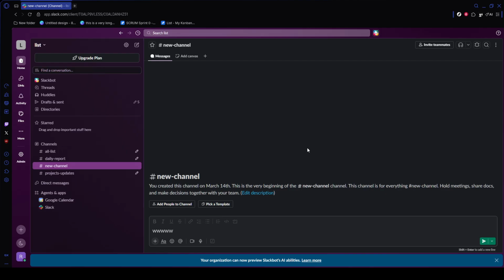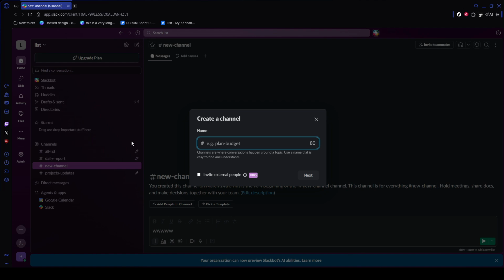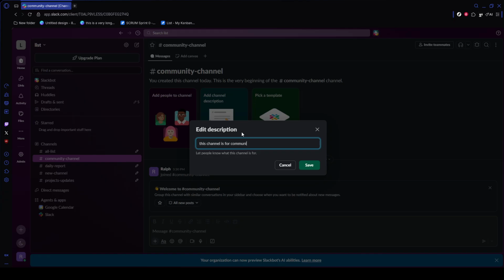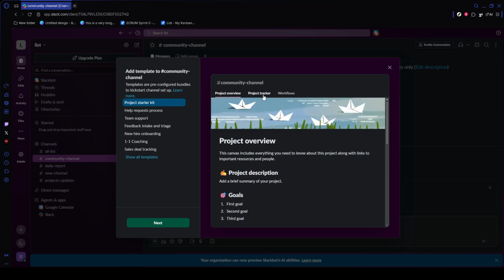How To Build A Slack Bot With Node.js [Step By Step Guide]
In today's video we cover How To Build A Slack Bot With Node.js [Step By Step Guide]